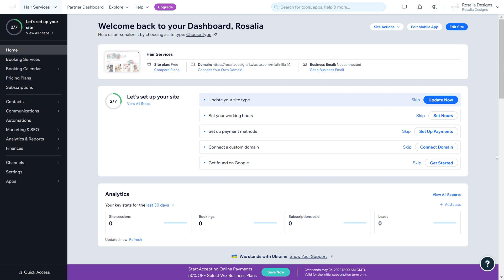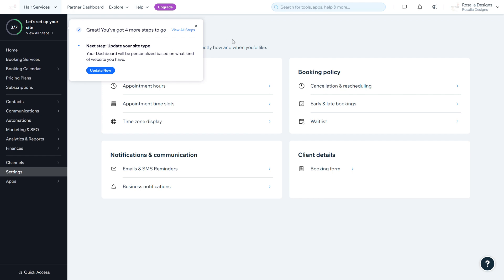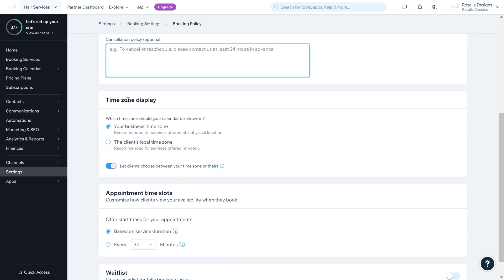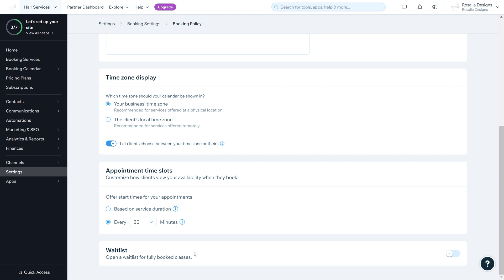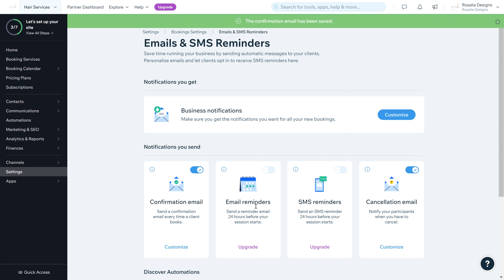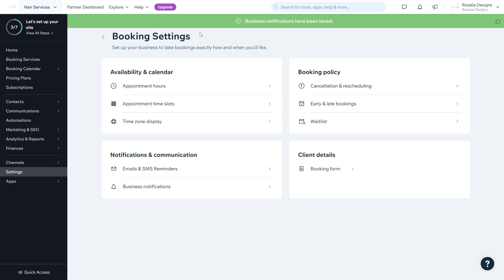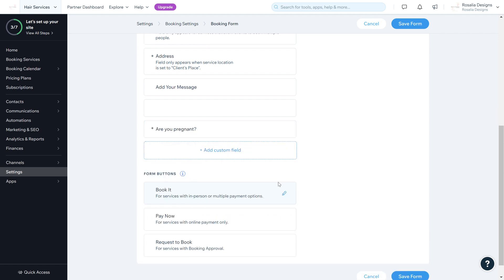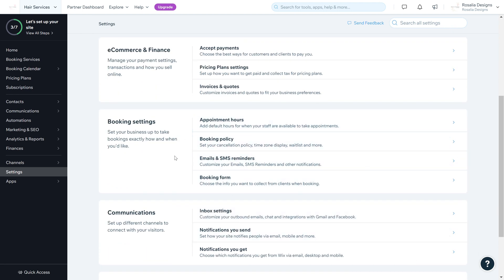WIX Website Guide- Booking System Settings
Your booking system settings are soo important for your business. So here is a video on how you can update these and manage them :)